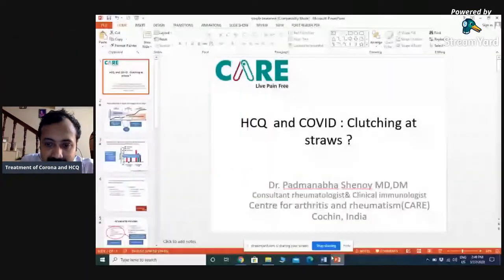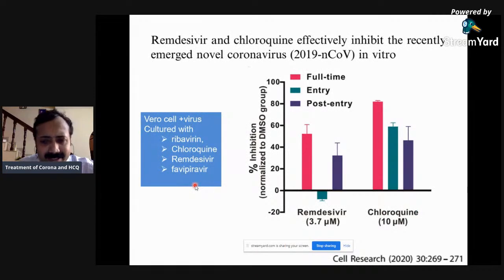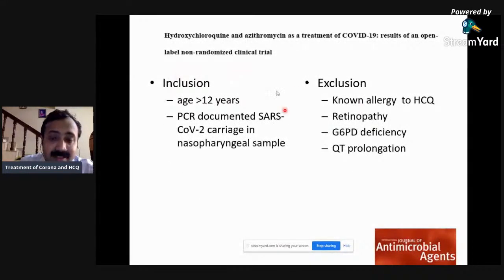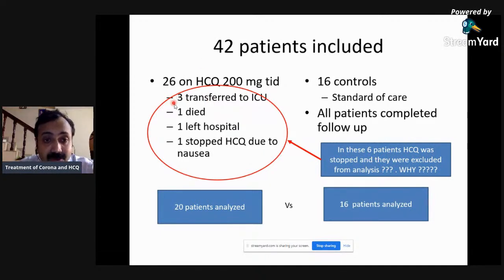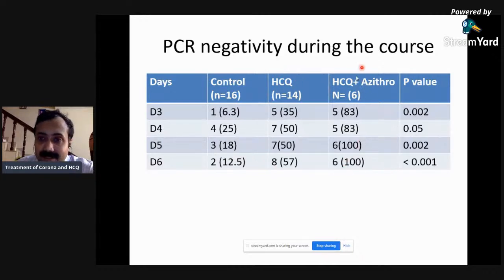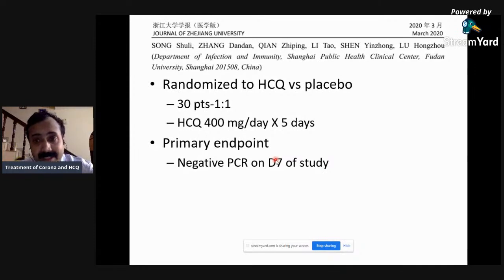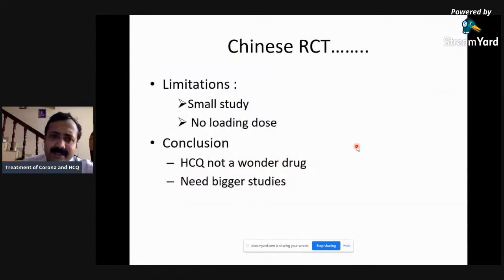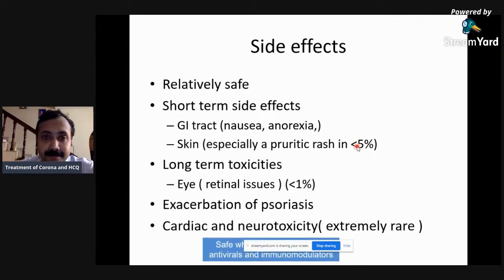Chloroquine in the Treatment of COVID: Should we use it ?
An evidence based review strictly for medical professionals

This is my personal opinion based on current available literature, which was reviewed.
We have taken a lot of effort to get accurate data, although there could be unintentional Omissions or minor mistakes.

Every medical professional is encouraged to review the data and suggestions are welcome.

Share with Medical Community Only.